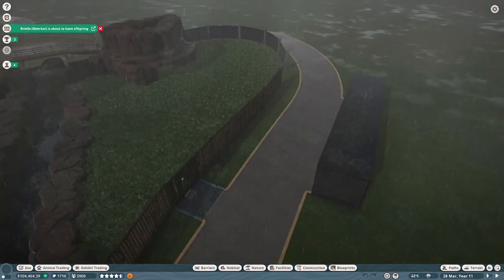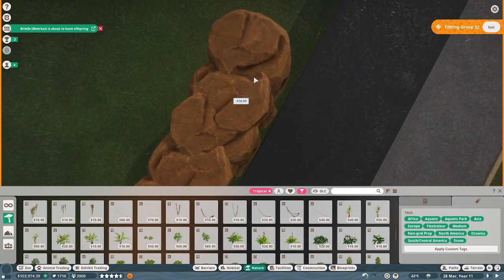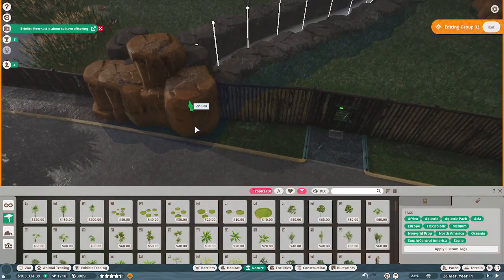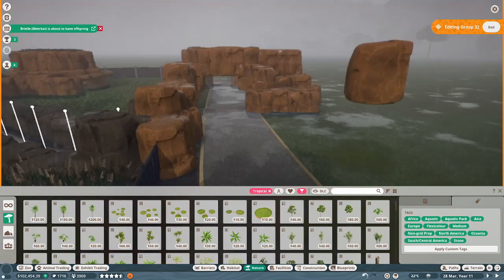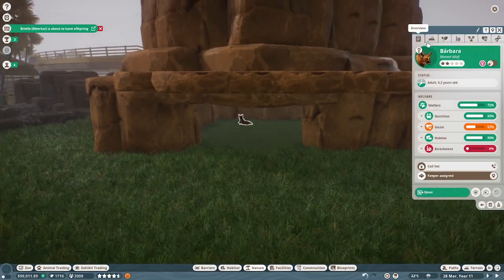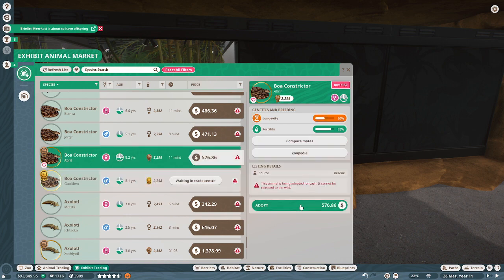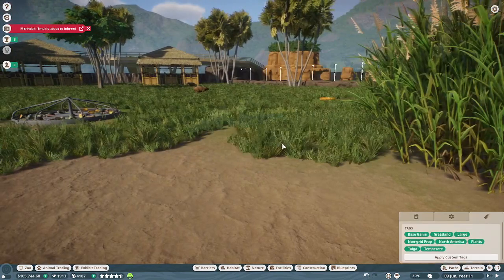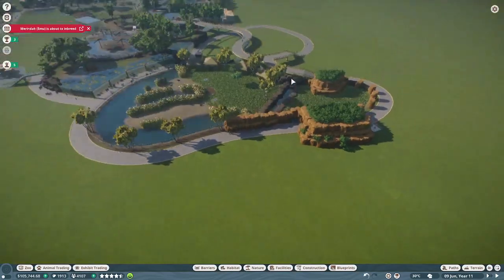New Home for the Maned Wolves!!! Ailurus Zoo: Planet Zoo Franchise Mode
I long overdue return to Planet Zoo to continue our South American style precinct, with a Maned Wolf habitat inspired by the plateaus of Venezuela and Cerrado grasslands. We also welcome several snakes, frogs and spiders.